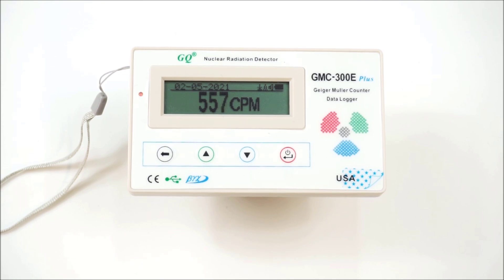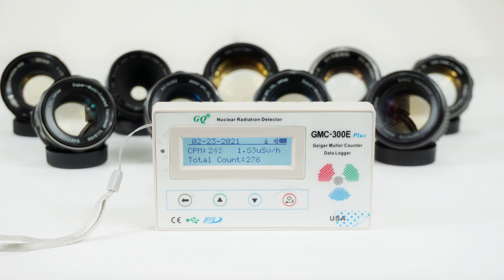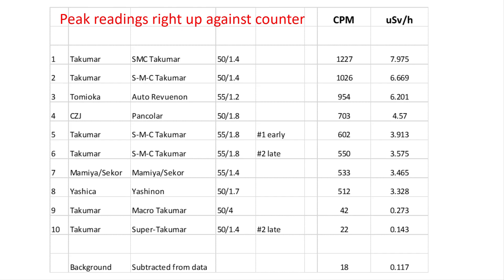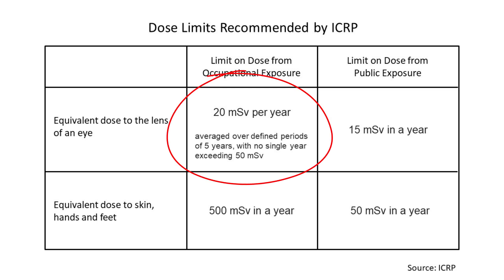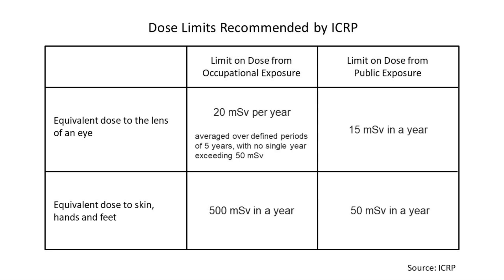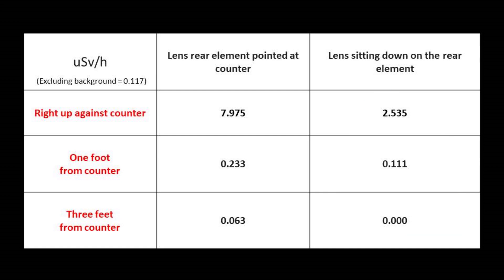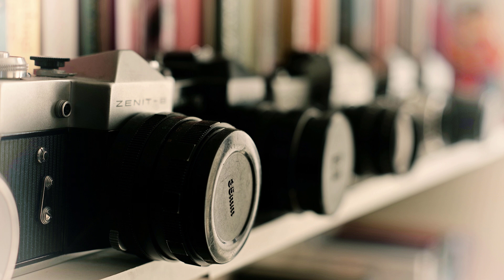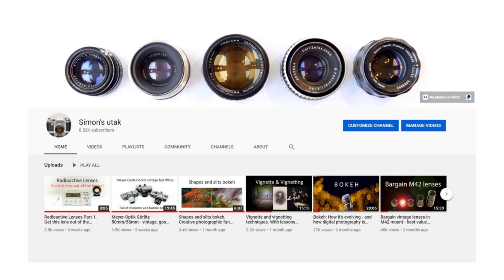Radioactive Lenses Part 2. How dangerous are they to use/store? Real world tests and conclusions.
This video is the second part of my investigation into radioactive lenses.  It  tests my most radioactive lens - close up; attached to DSLR and mirrorless cameras, one foot and three feet away.

Based on the findings, it looks at how dangerous radioactive lenses are, compared to official recommended radioactive limits.  And at the end, I describe my own personal guidelines for using and storing radioactive lenses.

BTW, in my video,   uSv = µSv